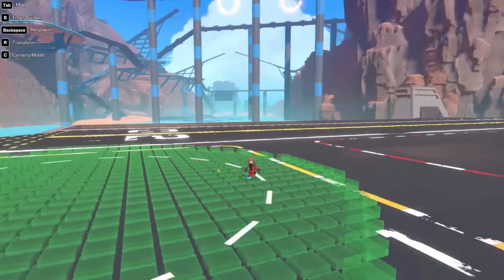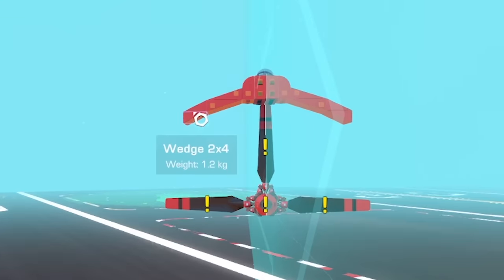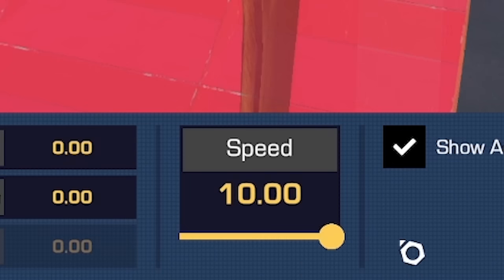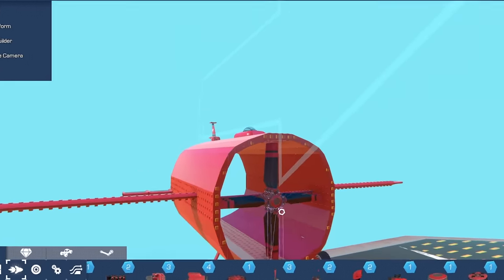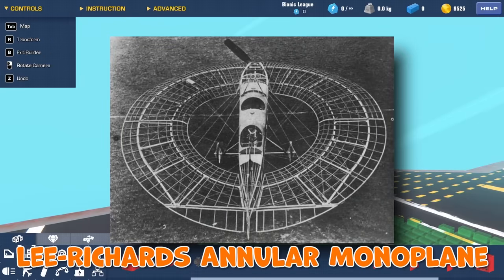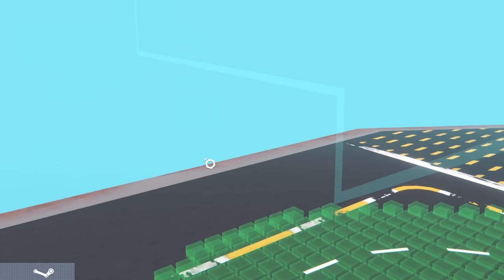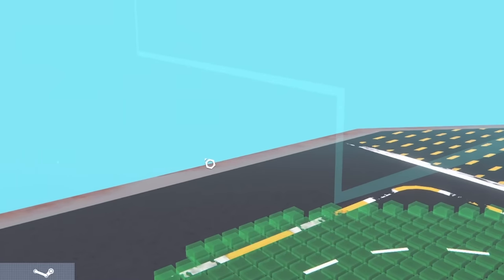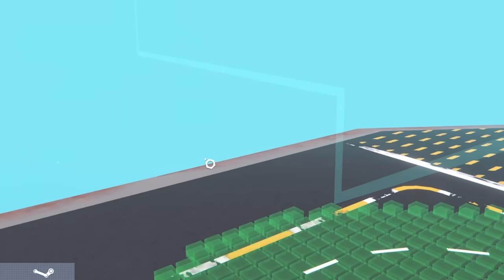Pushing aircraft engineering to IMPOSSIBLE EXTREMES in Trailmakers!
We're back in Trailmakers with the brand new Airborne update, and this time we recreate experimental aircraft to see how they fair in Trail Makers!

LINKS!